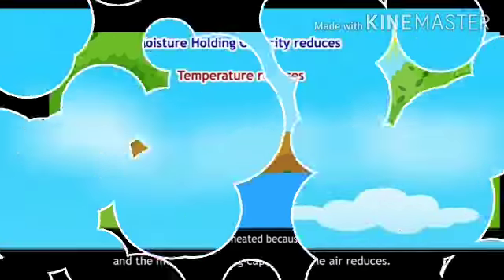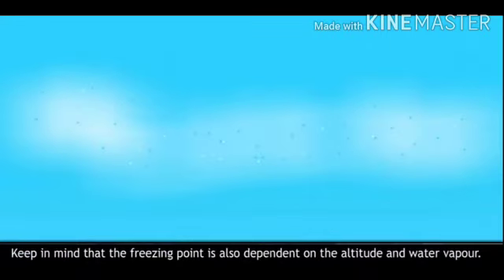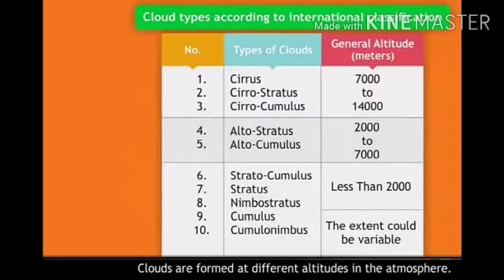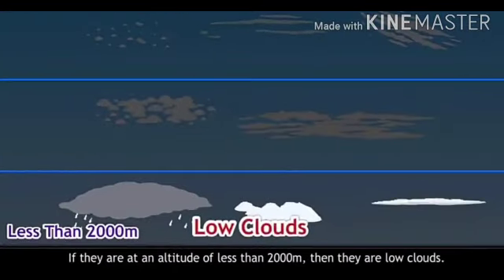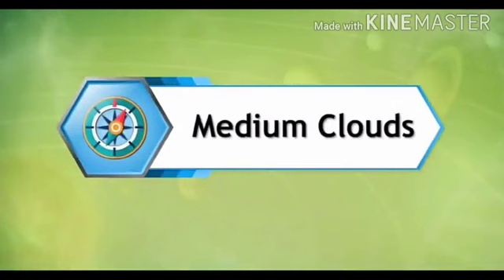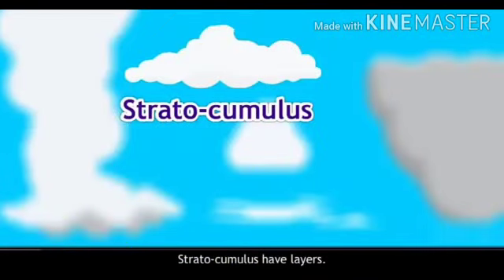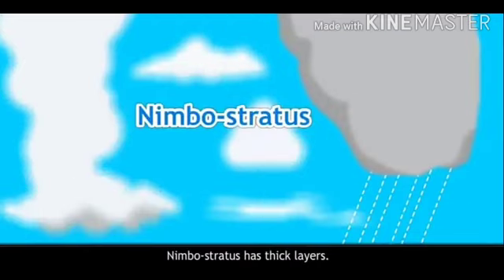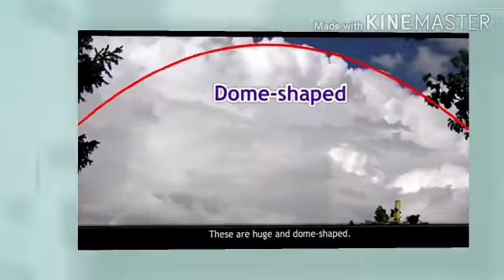Std: 8.Sub : Geography Ls.No 3. Humidity and Clouds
Video on Humidity and clouds